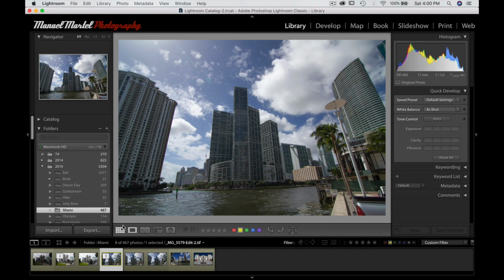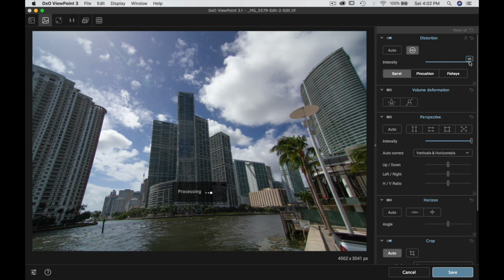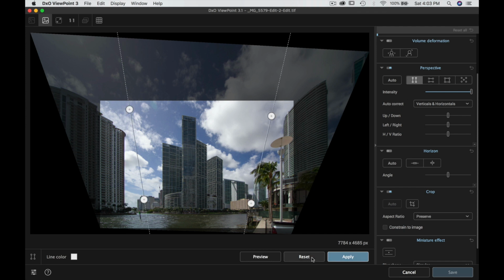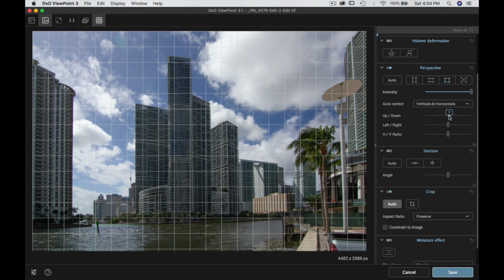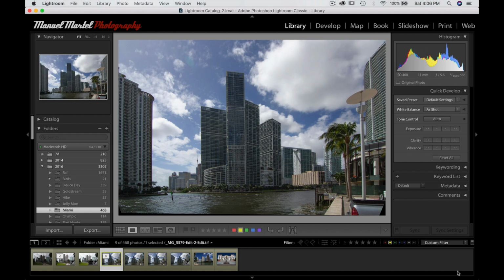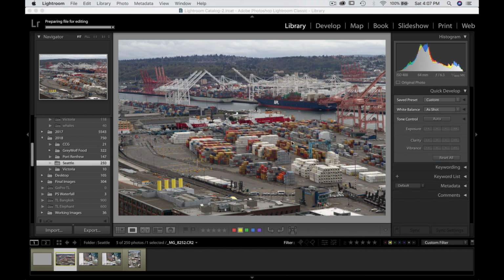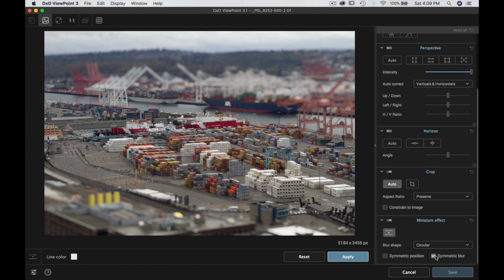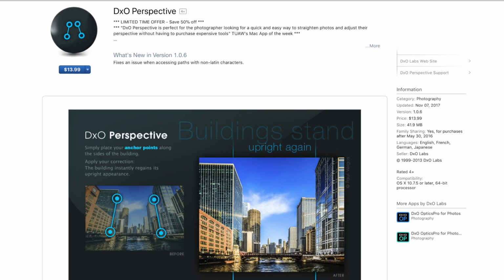DxO ViewPoint 3 Review and How To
Quick look at the ViewPoint 3 software.  Fix perspectives and create miniature worlds.